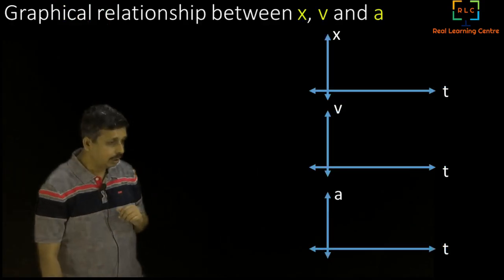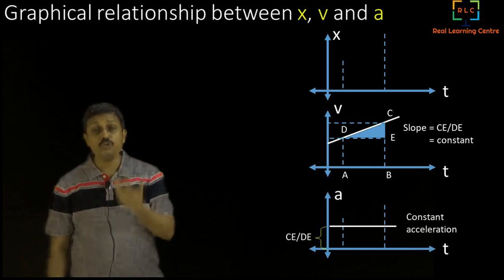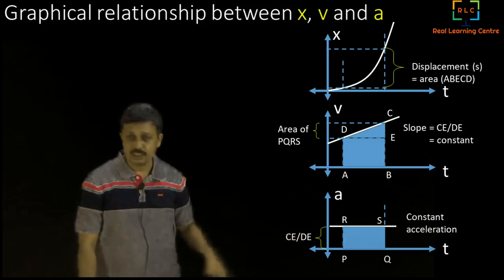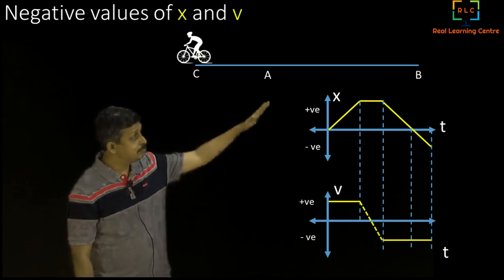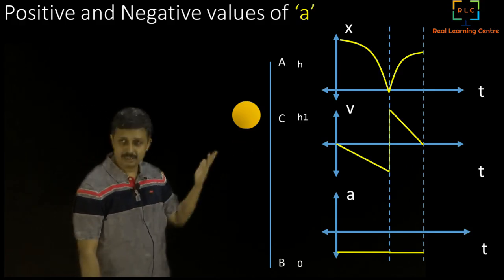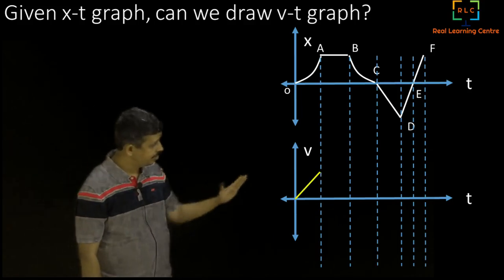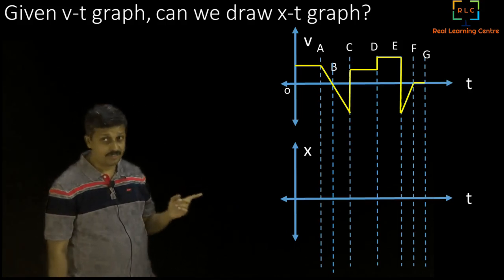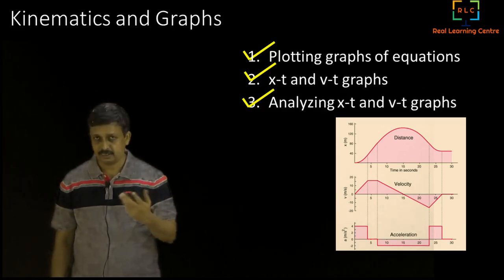Kinematic Equations and Graphs 3 - Analyzing x t and v t graphs